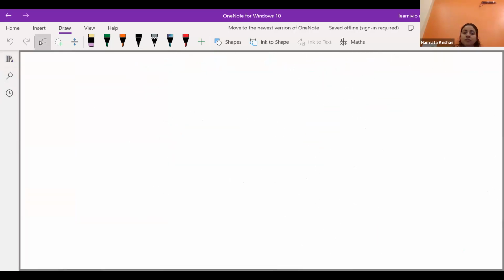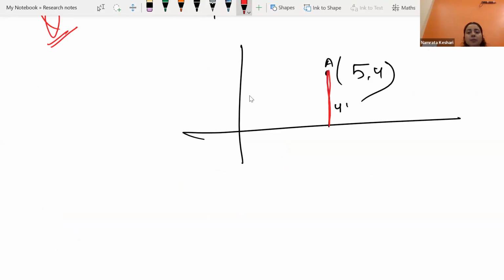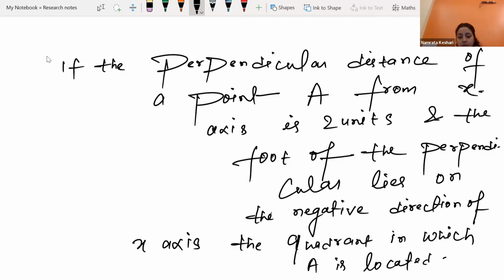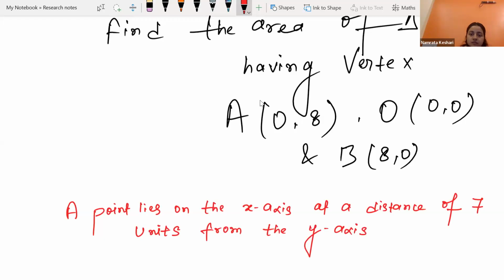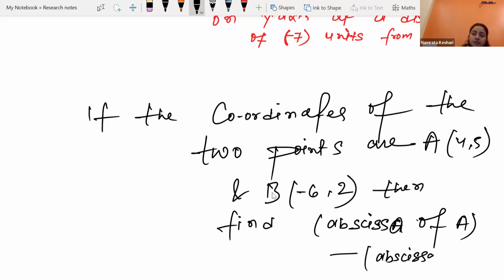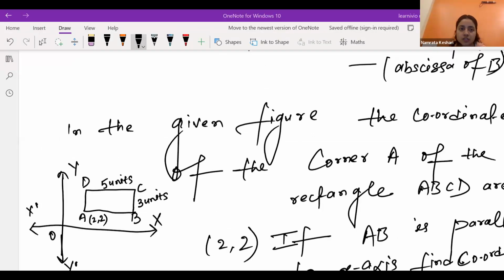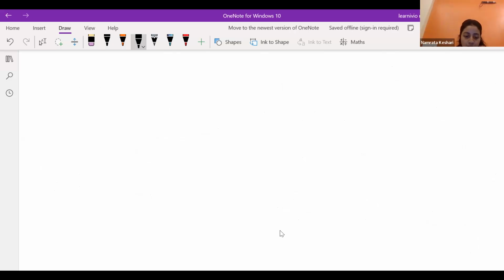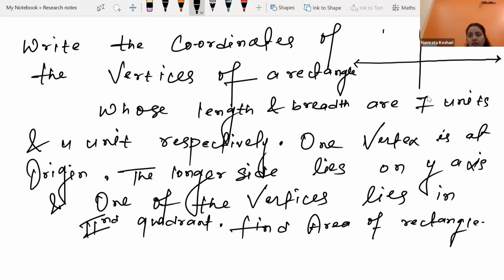Learnivio | Coordinate Geometry | Basics of Coordinate Geometry | Lect | 9th CBSE M1 12-01-2025